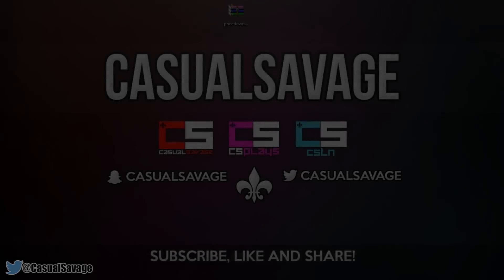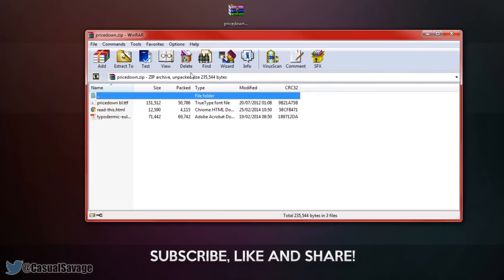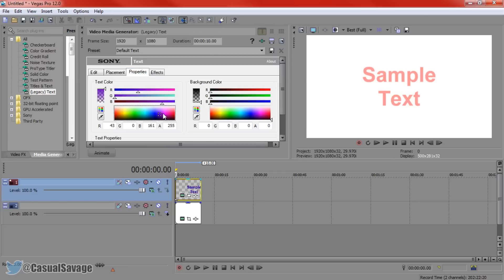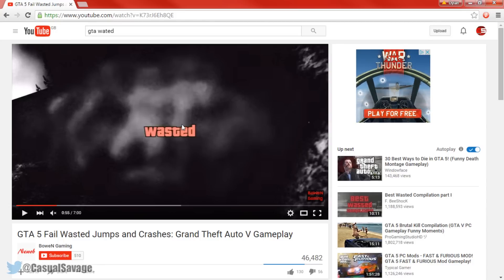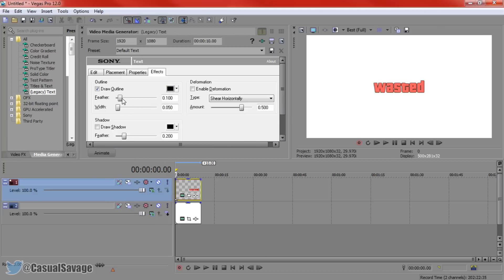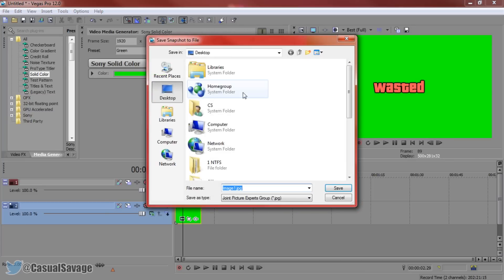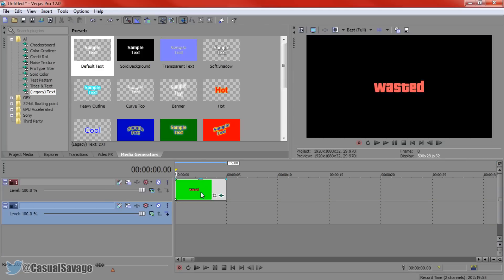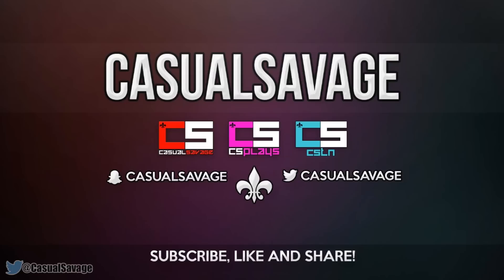How To: Make GTA "Wasted" Text in Sony Vegas Pro 11, 12 or 13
How To: Make GTA "Wasted" Text in Sony Vegas Pro 11, 12 or 13! What's up, in this video I am going to be showing you how to make the GTA death text when you die "wasted" in Sony Vegas. This is simple to do and you will need to download the font before doing anything else. If you want to request a tutorial in Sony Vegas Pro 11, 12,13, Photoshop, After Effects or Cinema 4D, then let me know in the comments below or ask me on Twitter.

CasualSavage